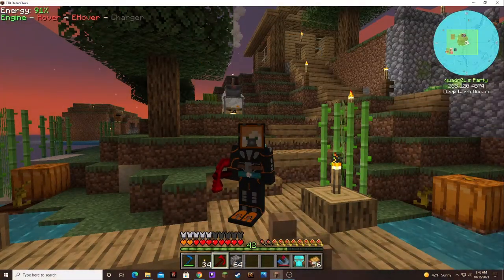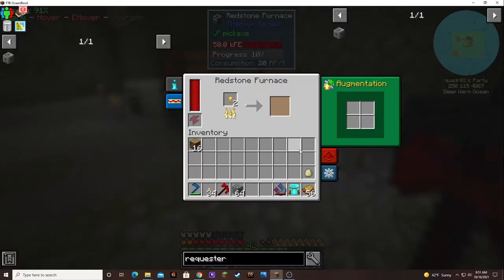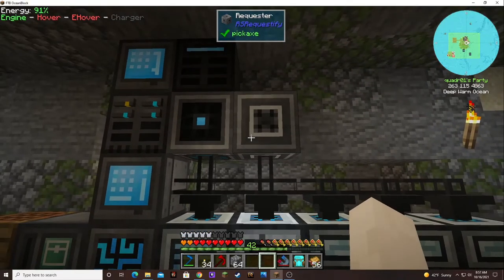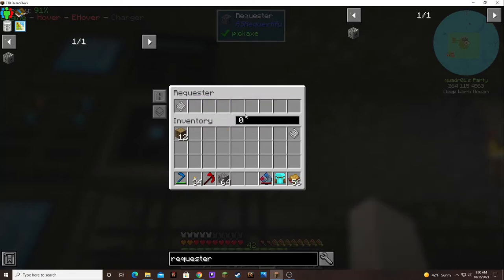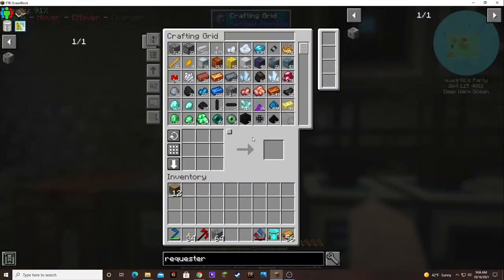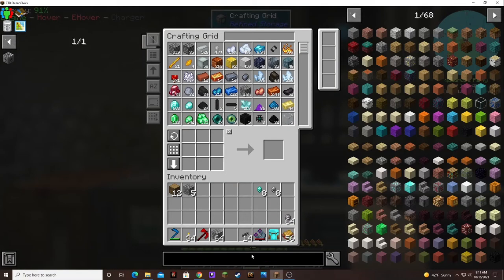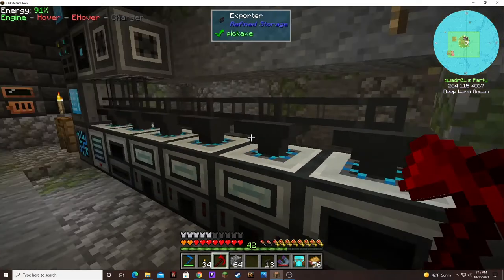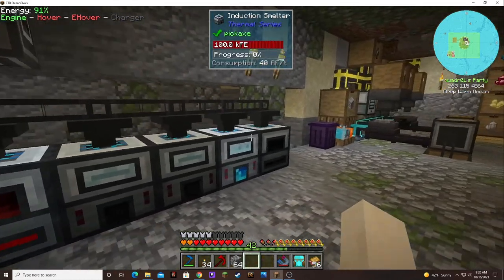Ocean Block Episode 25: Requester